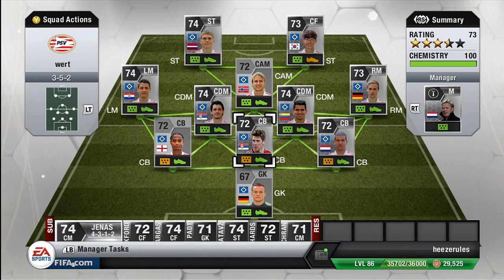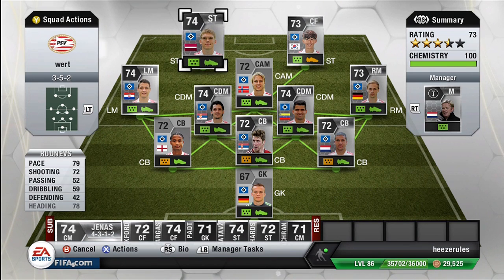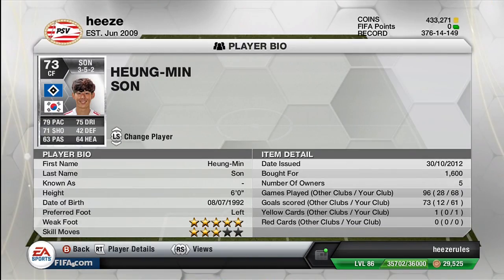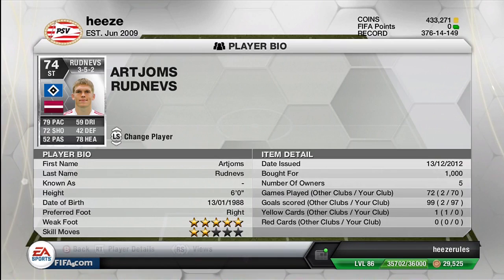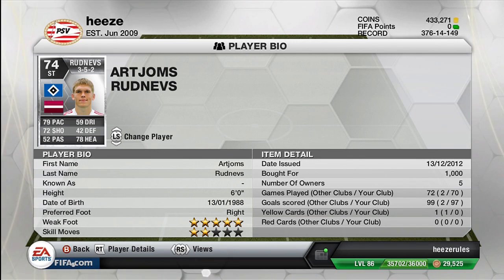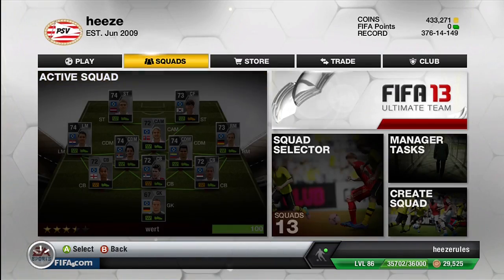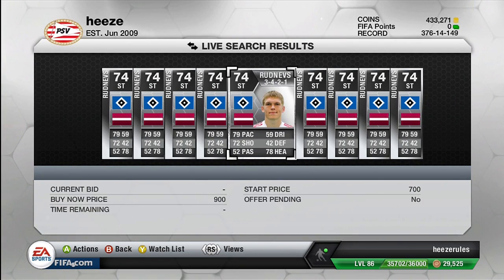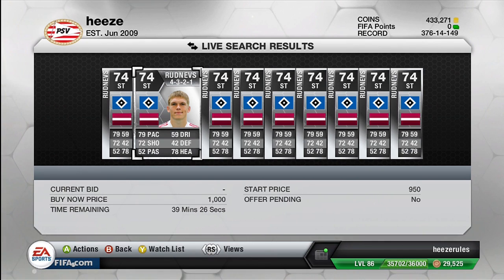Fifa 13 Awesome Cheap Players Episode 19 - Latvian Legend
ignore:
Awesome cheap players
fifa 13 awesome cheap players